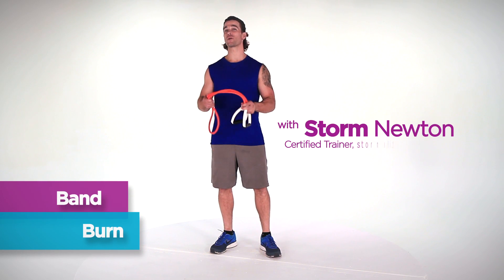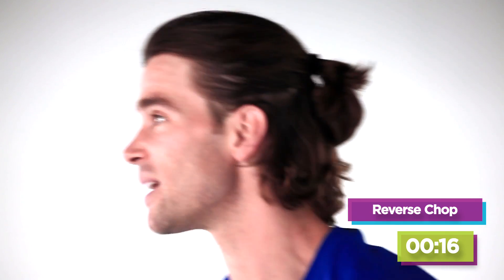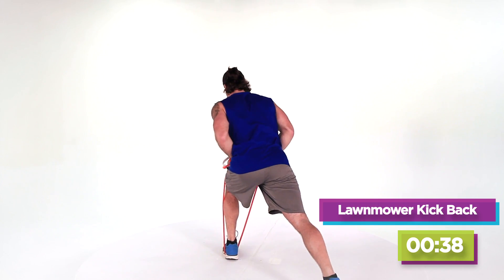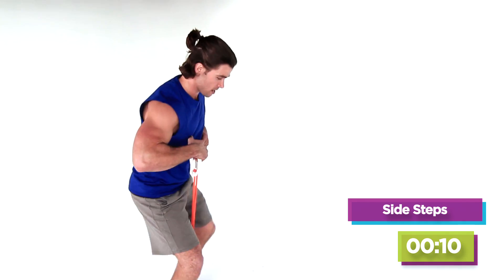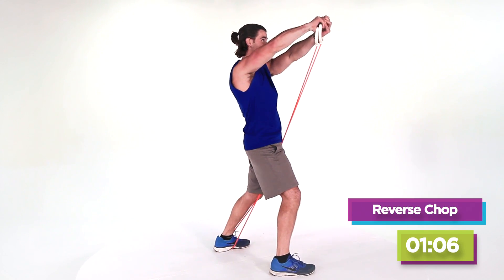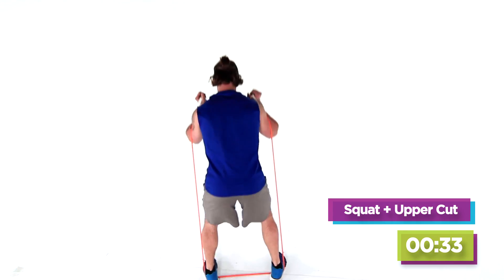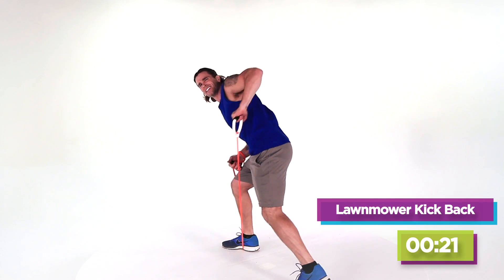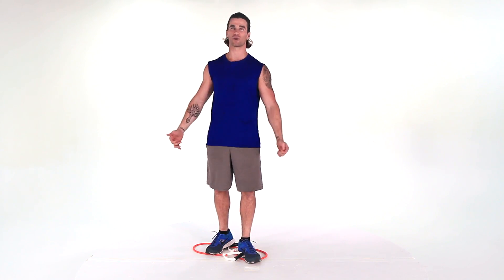看影片做爆汗「橡筋帶」操！10mins鍛煉腹肌、臀部肌、三頭肌｜健身教室S3 EP3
【網友最狂主題推薦】雙鍊大師帶你看更多超狂頂級玩物
啞鈴舉膩了、懶得去出門去健身房⋯⋯ 那就看《健身教室》動起來做爆汗「橡筋帶」訓練！只要十分鐘、操練十大步驟各45-60秒，就能燃燒脂肪、活化腹肌、臀部肌以及三頭肌！好健身，不練嗎？